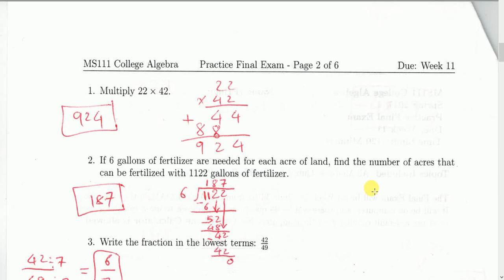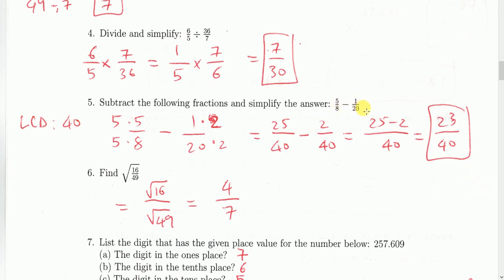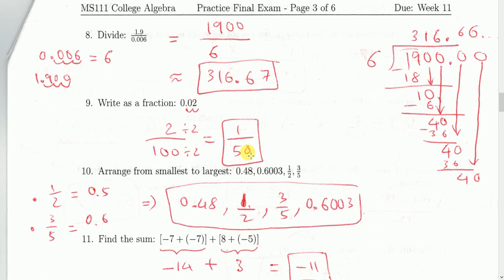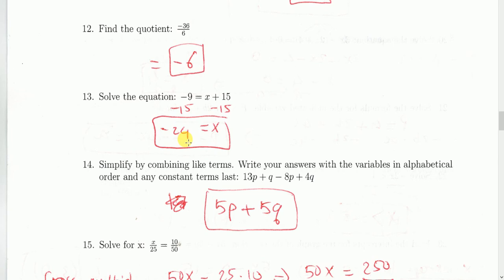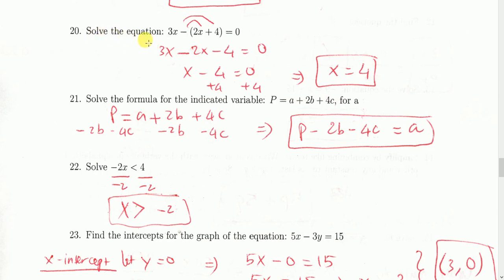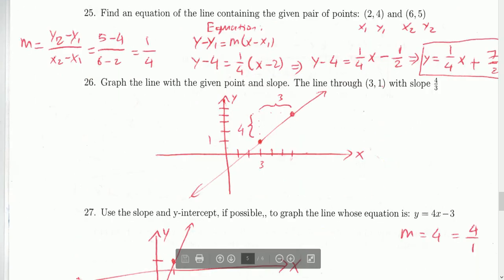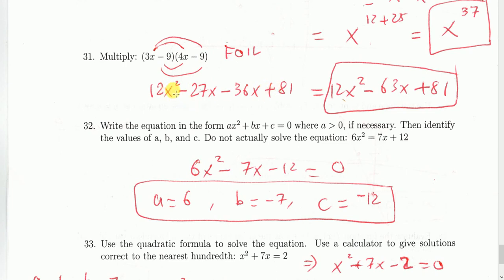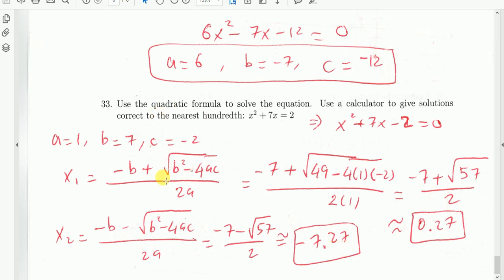MS111 Final Practice Answer